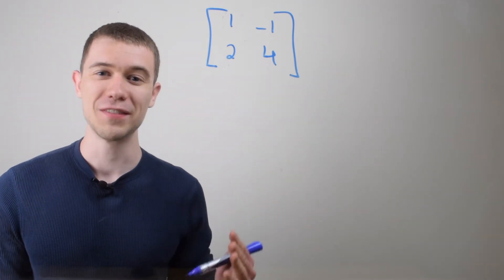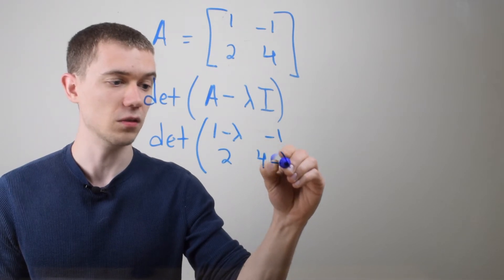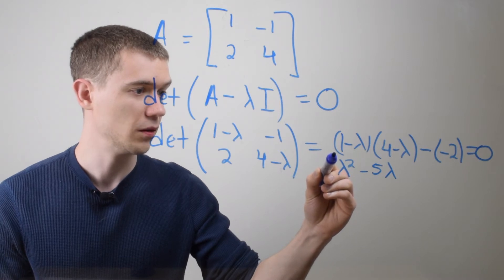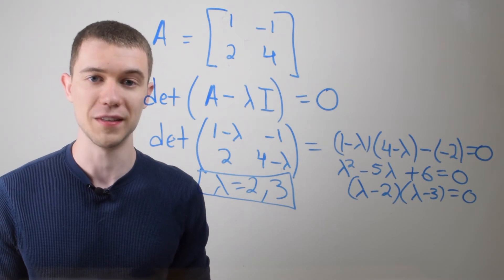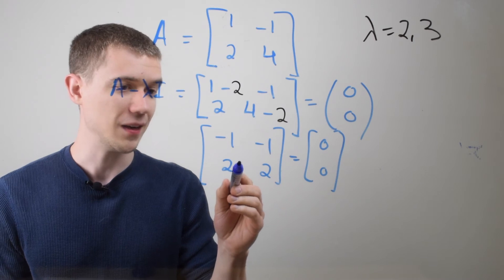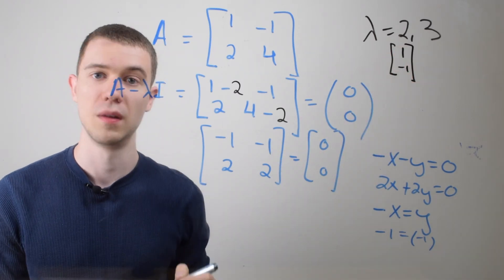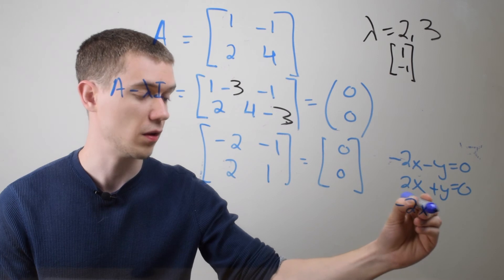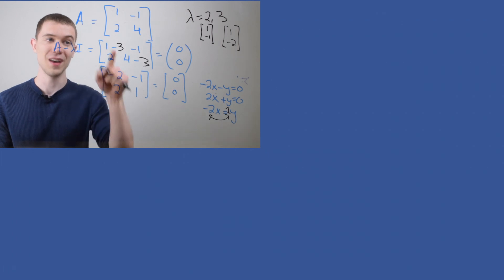Eigenvalues and Eigenvectors 2x2 Matrix